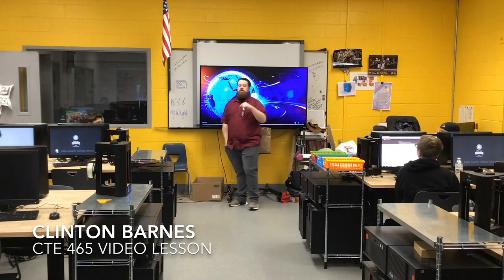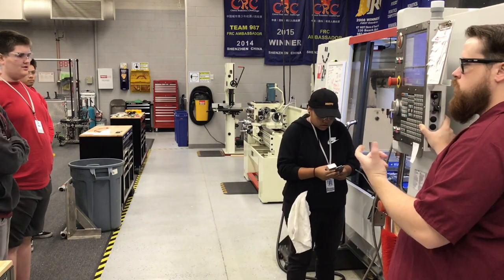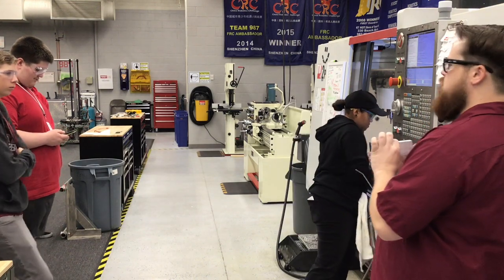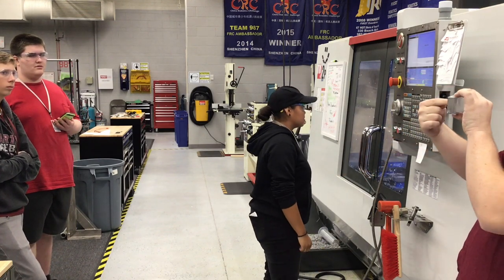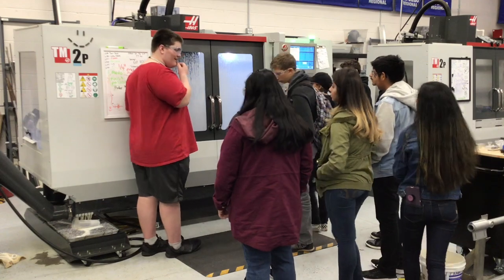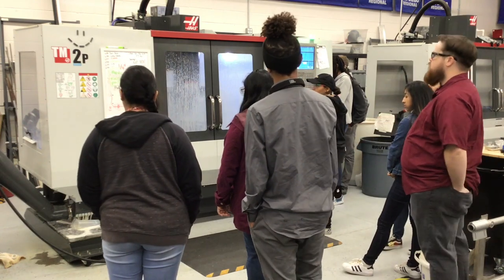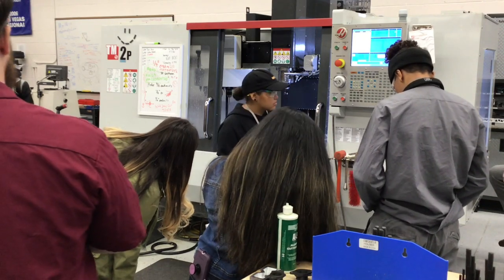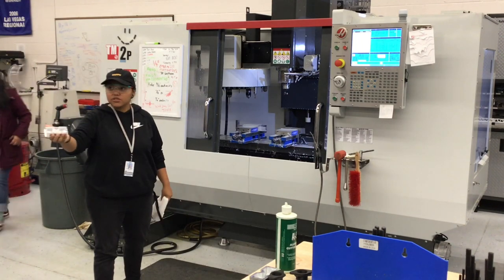NAU CTE 465 Clinton Barnes Video Lesson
Video lesson on how to set up and machine the Titans of CNC Titan1M on our Haas TM2P.